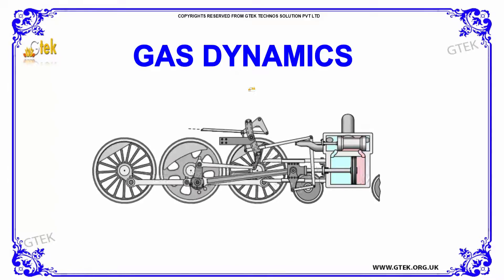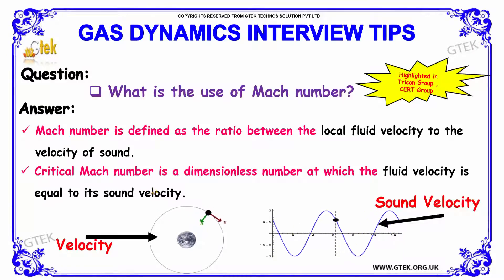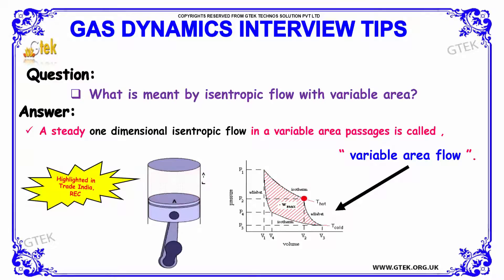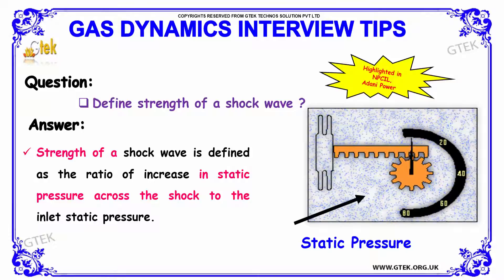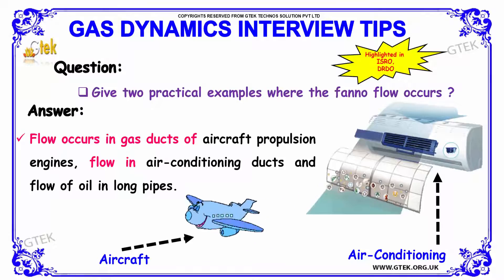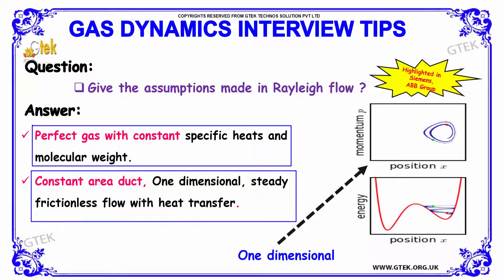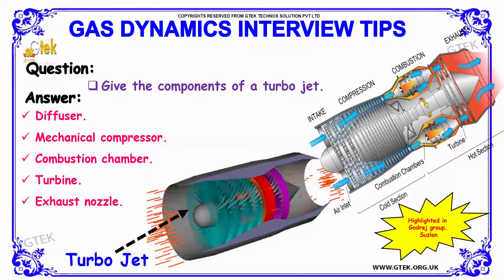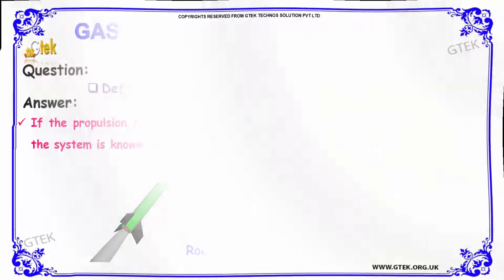Top 30 Gas Dynamics Mechanical technical interview questions and answers tutorial for fresher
what is the use of matchcode in sap abap
define match angle and match wedge
what is mean by isentropic flow variable
what is normal shock index
what is normal shockwave
what is normal shock and how is it obtained
what is the normal treatment for shock
what is normal shock
what is normal shock wave
what is a normal shock wave
what is a normal shock
a normal shock wave forms at the boundary
a normal shock wave
a normal shock
f-16 normal shock inlet
what causes a normal shock wave
define strength of shock wave
define strength of a shock wave
define the term fanno flow
define the term rayleigh flow
what is jet propulsion system
how will you classify propulsive engine
list the three major types of jet engines
give the component of turbo jet
what is specific impulse ksp
what is the specific impulse of liquid hydrogen
what is specific impulse
what is specific impulse of a rocket engine
what is a specific impulse
what is meant by specific impulse
what is the difference between impulse and specific impulse
f-1b specific impulse
what is specific impulse in ksp
what is specific impulse as it pertains to a rocket engine
what does specific impulse mean
r candy specific impulse
define propulsive efficiency
definition of propulsive efficiency
define rocket thrust
define rocket propulsion
what is rocket propulsion definition
definition of rocket propulsion
definition of rocket thrust